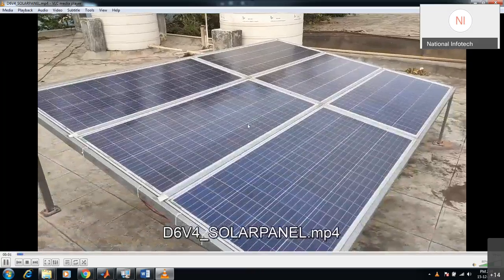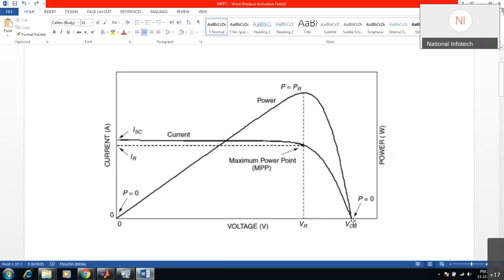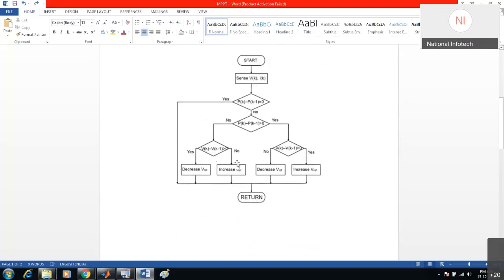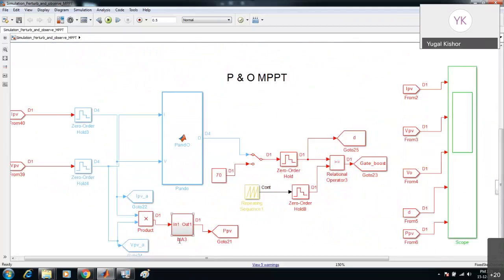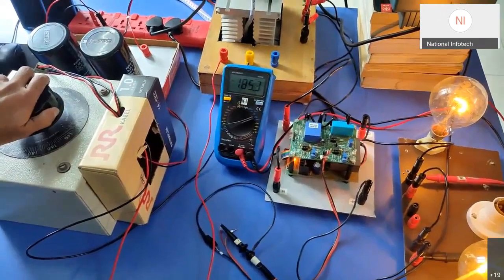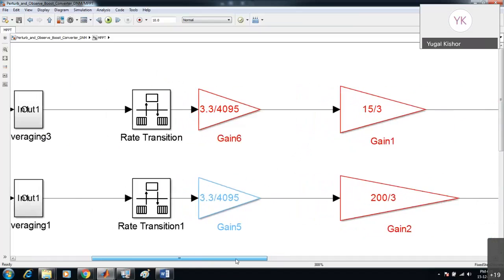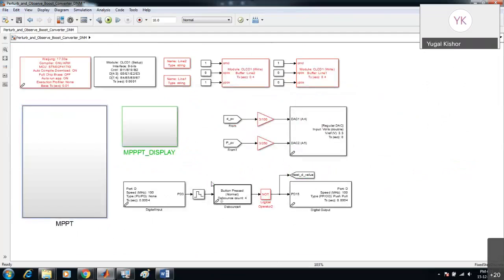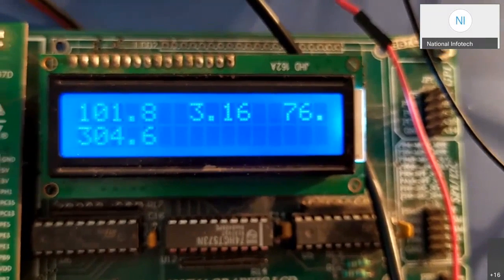Phase III Day 2 Session 2 Implementation of MPPT algorithm of Solar PV by National Infotech, Surat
AICTE sponsored online STTP on “Digitally Controlled Power Converters for Industrial and Renewable Applications” (Phase-III) under AQIS scheme from 14th to 19th December 2020 Convener Prof. Dr. P. J. Shah, organised by Electronics and Telecommunication & Electrical Engineering Department of SSBT’s College of Engineering & Technology, Jalgaon Maharashtra State